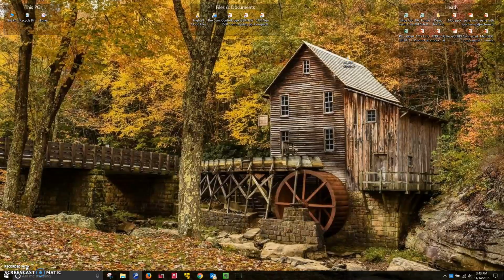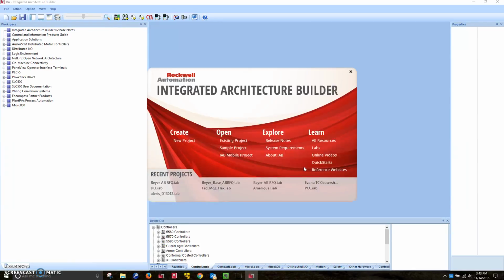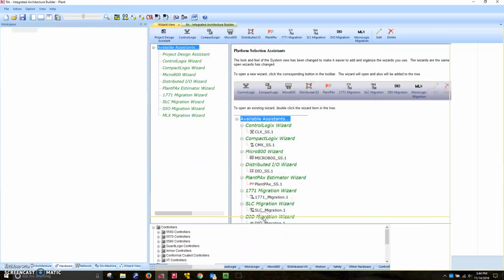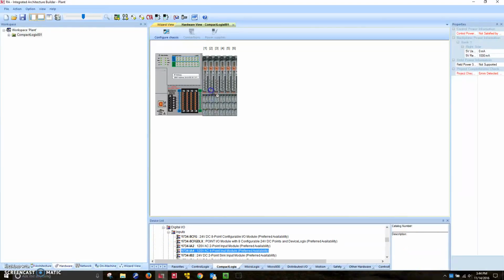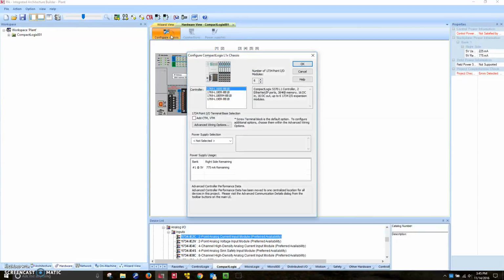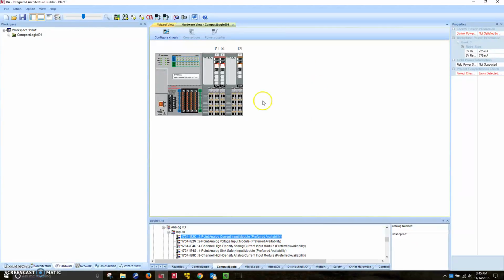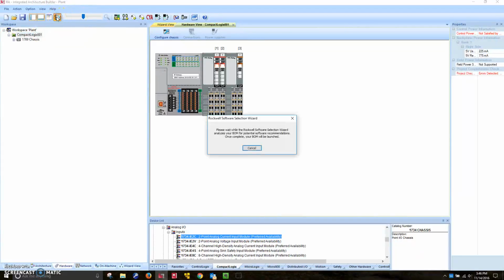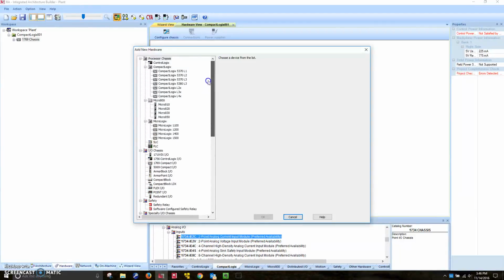IAB Engineering and Configuration for BOM's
Use IAB to configure your Logix-based automation systems (including the PlantPAx process automation system), select hardware, and generate bills of material for applications including controllers, I/O, networks, drives, cabling & wiring, motion control, and other devices.